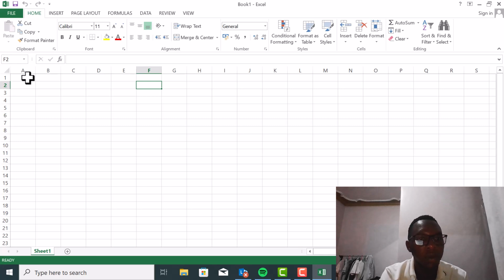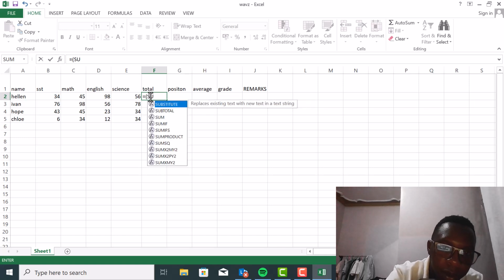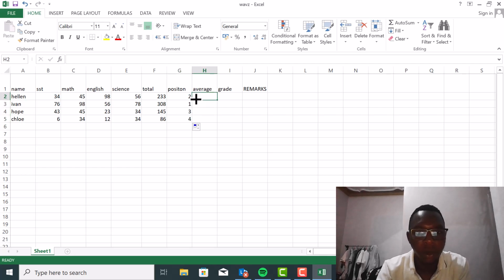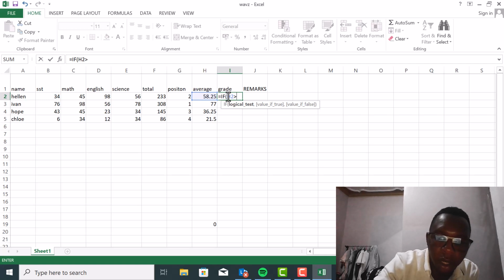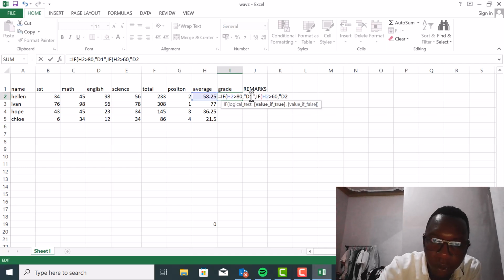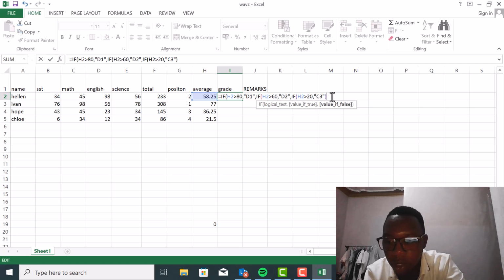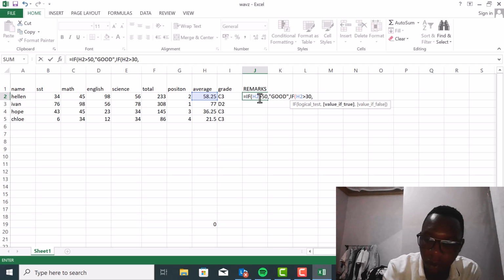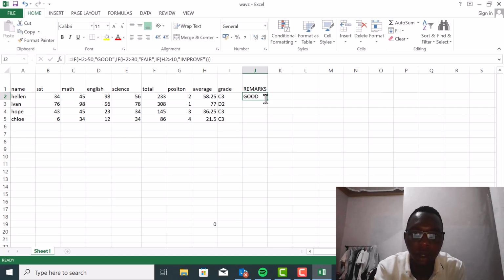HOW TO MAKE A REPORT CARD USING EXCELL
Easiest way to grade,position,get average using exell